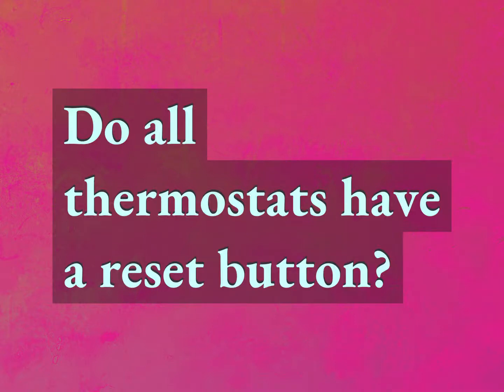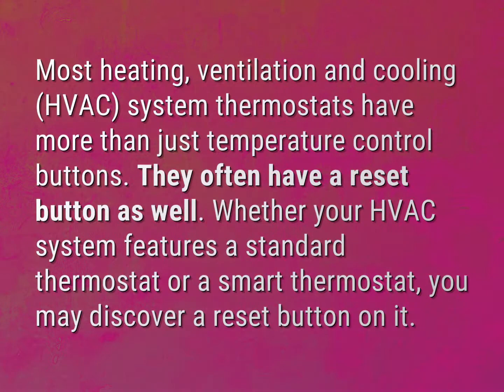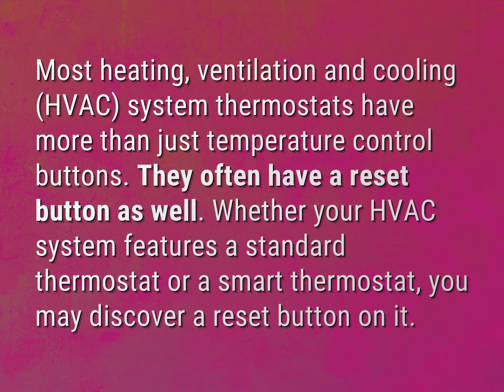Do all thermostats have a reset button?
James Webb (2022, August 7.) Do all thermostats have a reset button?
    WHYS.video